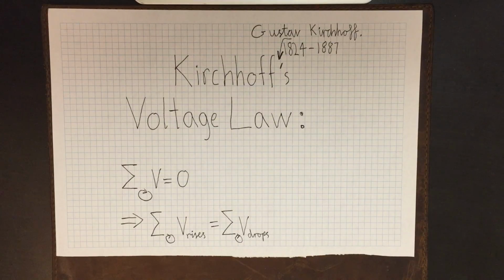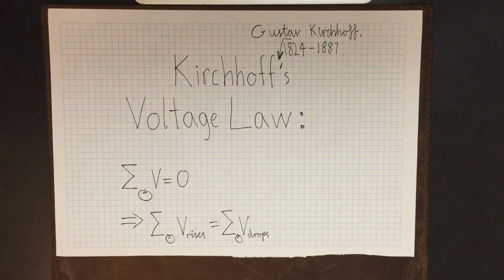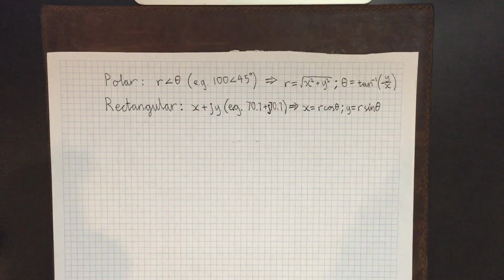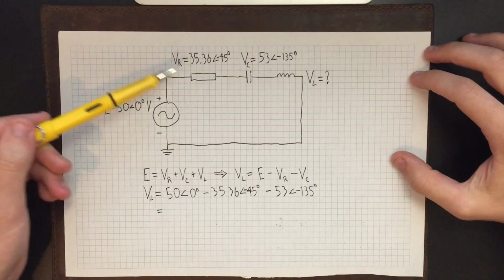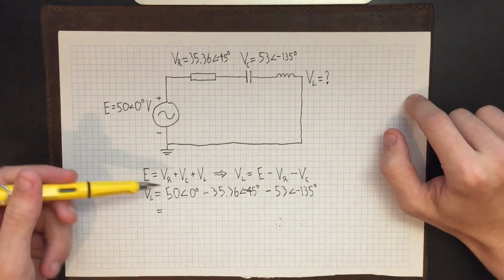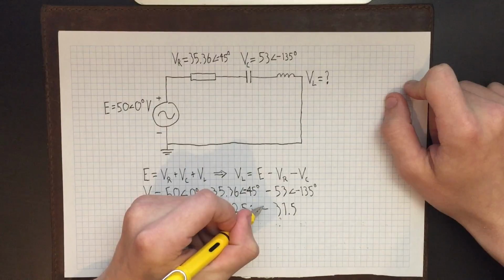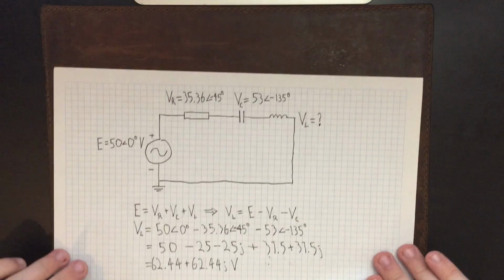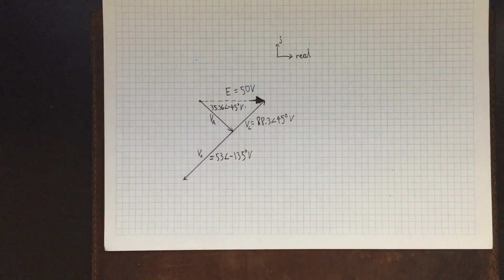KVL and AC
This video explains how Kirchhoff's Voltage Law can be used in AC circuits.
Performed by Joshua Smedley, student 5462903 for ENGG104